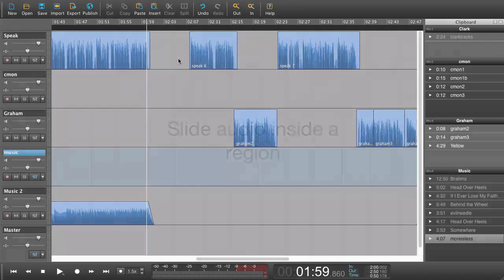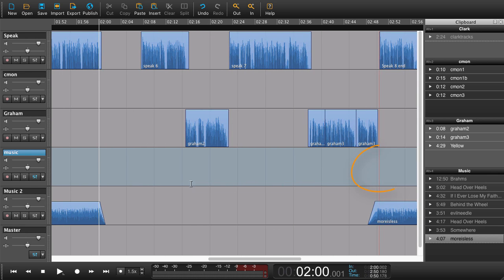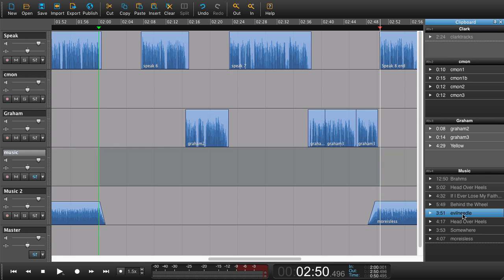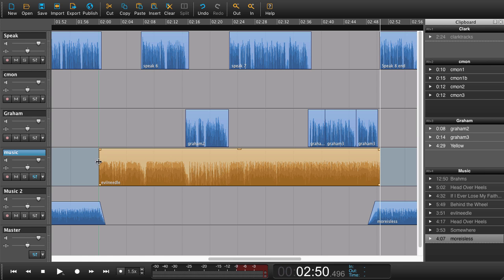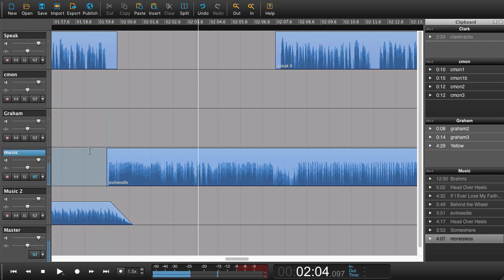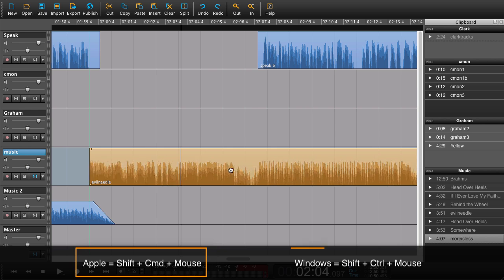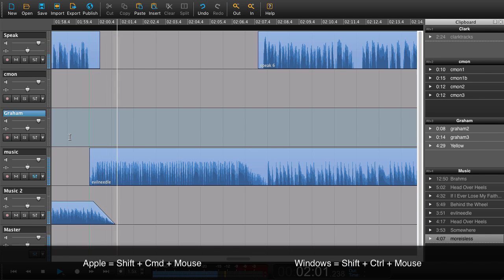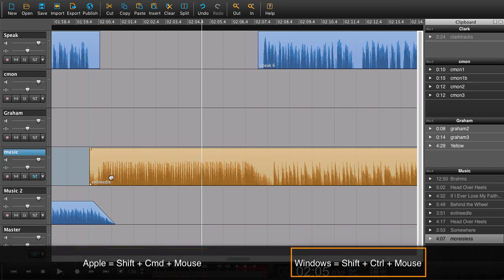Slide audio inside region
Sliding the audio inside the region can be used for changing the offset time of the audio inside a fixed region length.